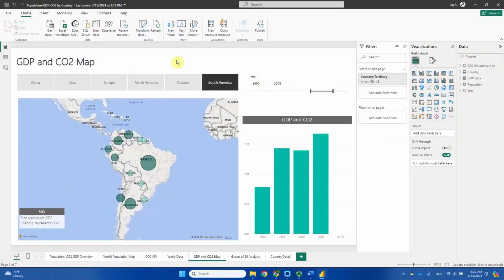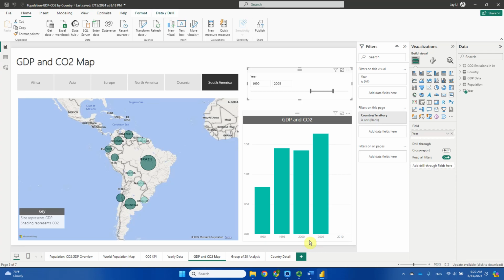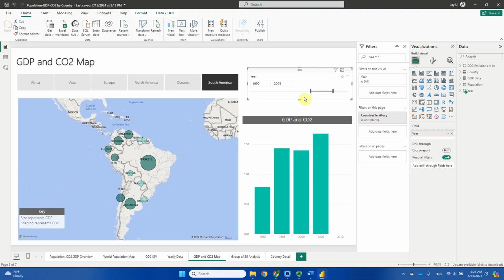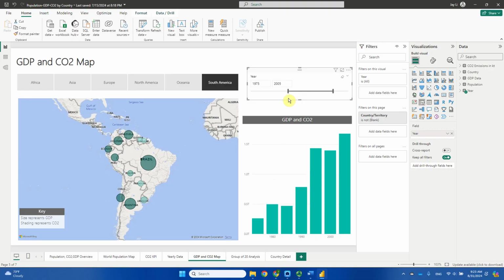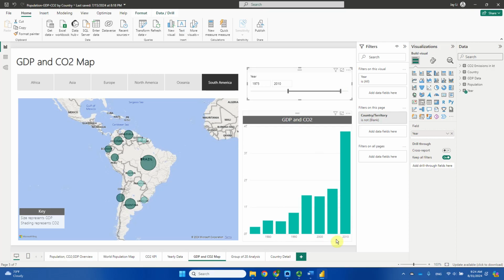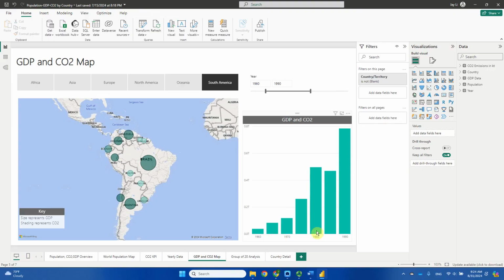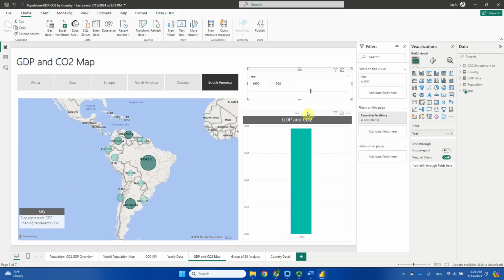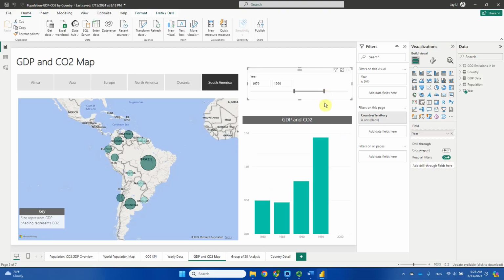PBI 1.06 Range Slicers